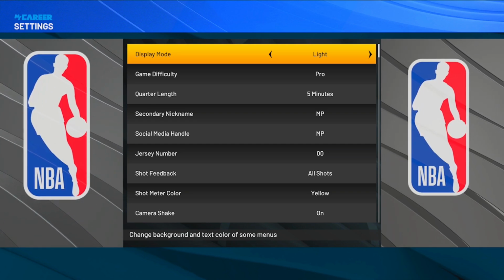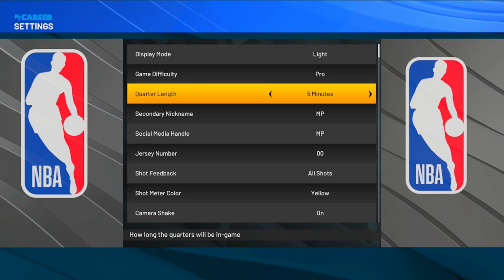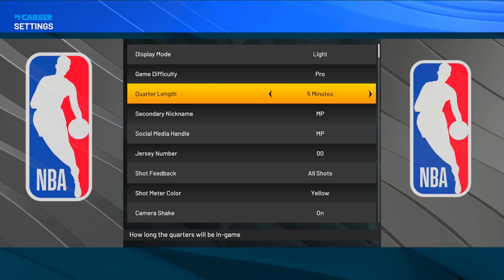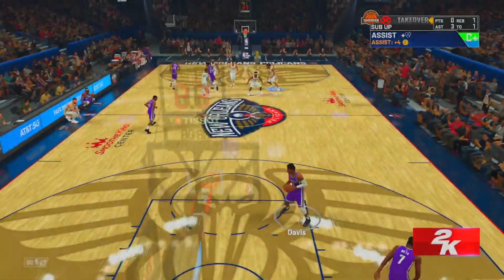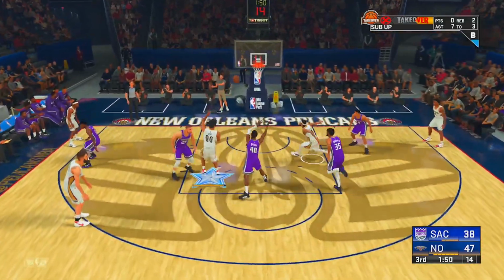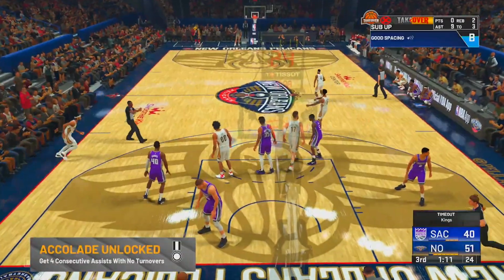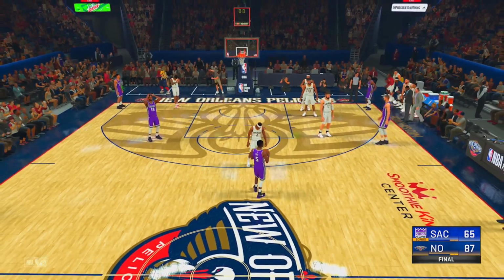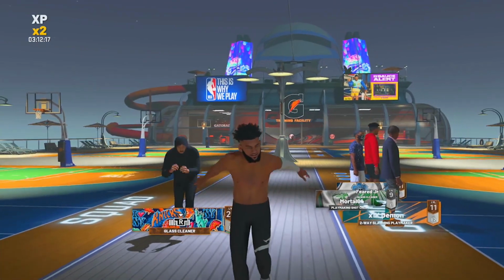BEST PLAYMAKING BADGE METHOD FOR NBA 2K22! HOW TO GET PLAYMAKING BADGES FAST IN NBA 2K22!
*NEW* BEST PLAYMAKING BADGE METHOD TUTORIAL!

Hey guys! Hope you all enjoy today’s video. I'm gonna get right to the chase. NBA 2k22 has a lot of new playmaking badges, but obviously, you need a way to get them. I am here to tell you guys what the fastest method is to unlock these playmaking badges.